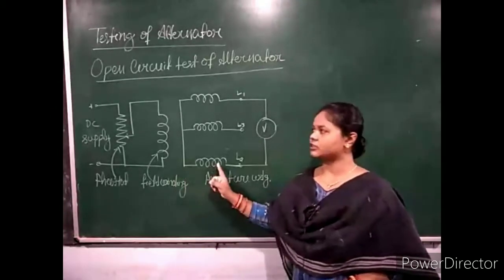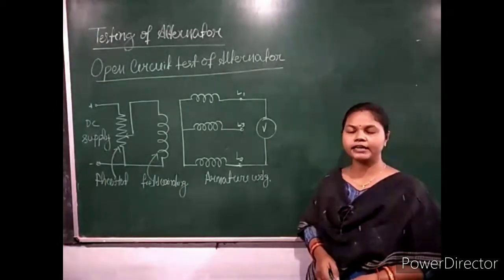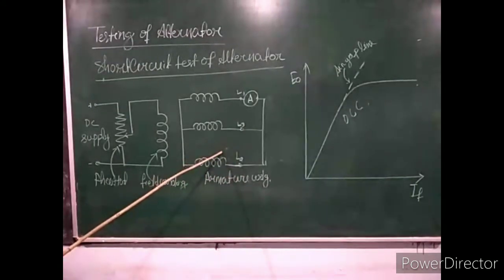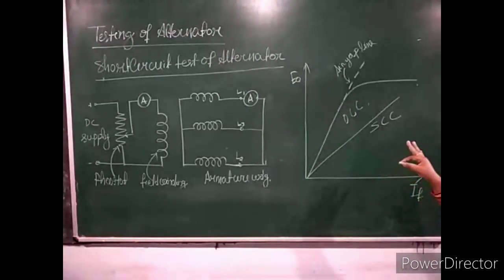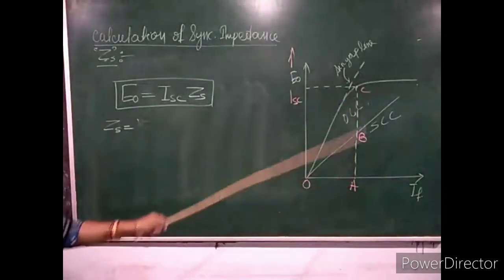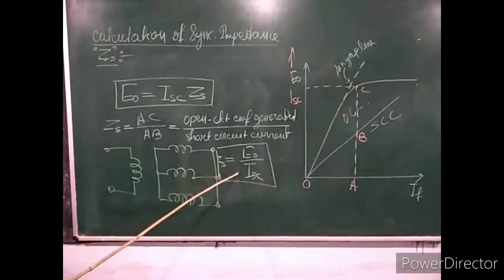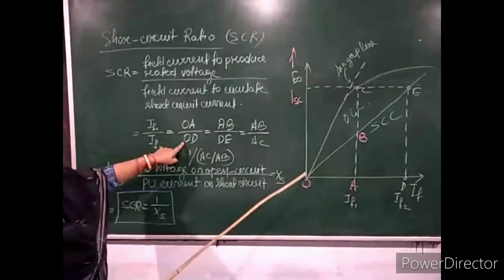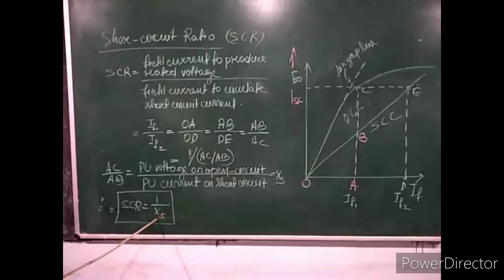Lecture 14/EC II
Testing of alternator, calculation of synchronous impedance, SCR